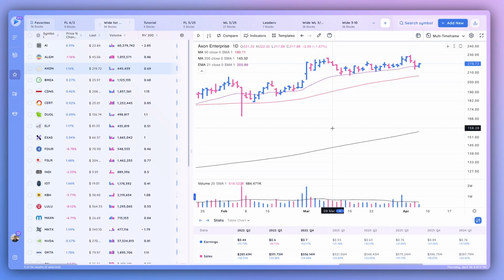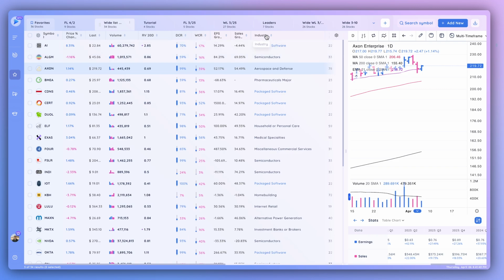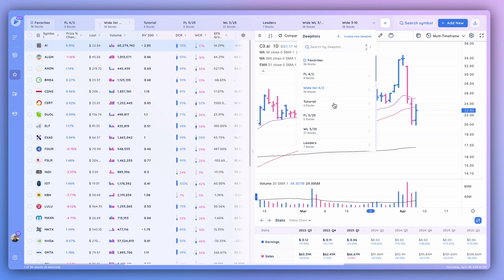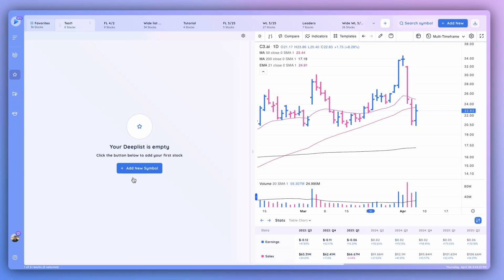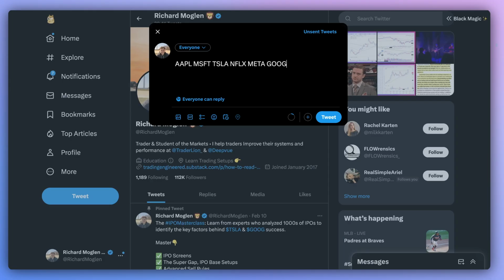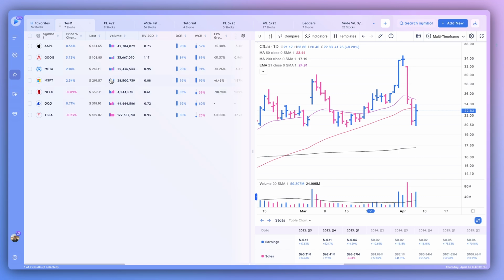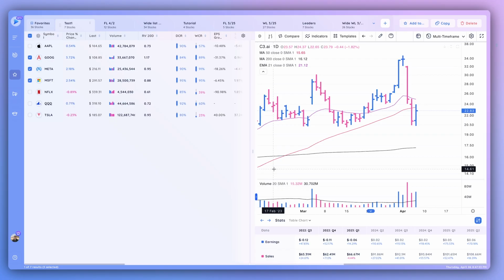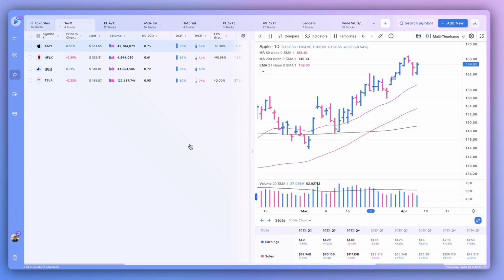The Watchlist Module SECRET To Maximizing Your Portfolio!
In this video we give an overview of the intuitive and powerful Watchlist module which is where you can store and manage your watchlists. This includes creating new lists, adding and managing symbols, and more!

Timestamps
00:00 – Introduction
00:07 – Overview of the Watchlist module in Deepvue
00:15 – Comparison with the screener: Features and capabilities
00:40 – Sorting stocks by industry and relative volume
01:00 – Accessing and switching between recent Watchlists
01:25 – Creating a new Watchlist
01:45 – Adding stocks to a Watchlist: Manual input
02:09 – Bulk adding stocks using copy-paste from other sources
02:40 – Adding stocks via bulk actions from the screener
03:10 – Deleting stocks from a Watchlist
03:27 – Navigating the Watchlist: Viewing charts, earnings, and sales data
03:50 – Exploring estimates on a quarterly and annual basis
04:00 – Conclusion: Making Watchlists intuitive and powerful